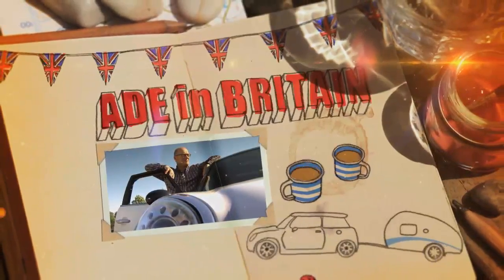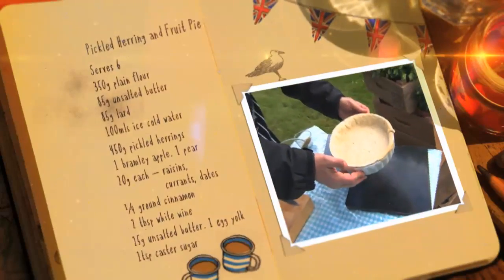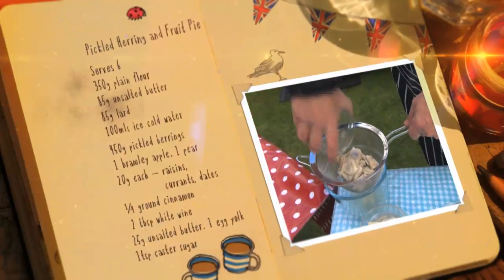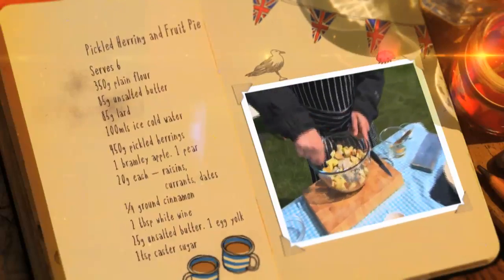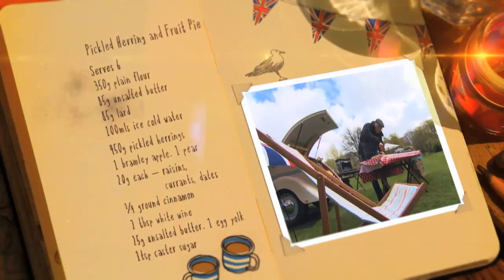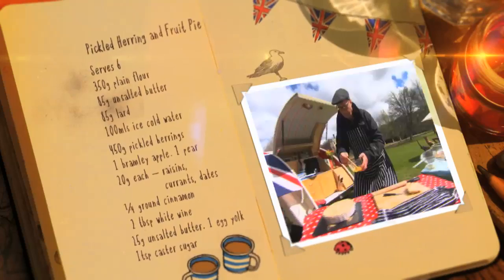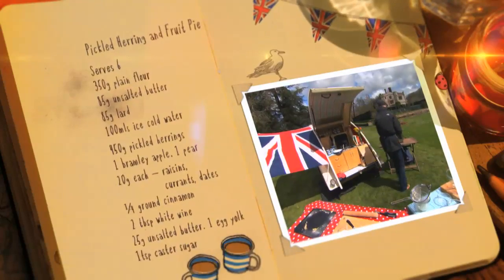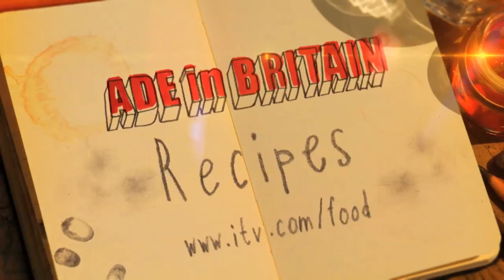Ade in Britain | Norfolk Pickled Herring and Fruit Pie | ITV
Follow the steps in our recap video and cook your very own Pickled Herring and Fruit Pie